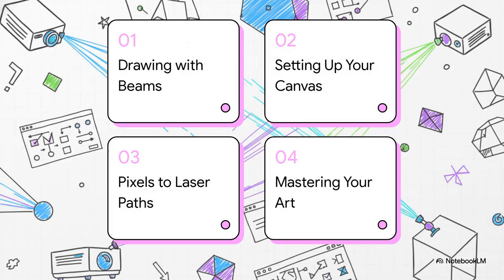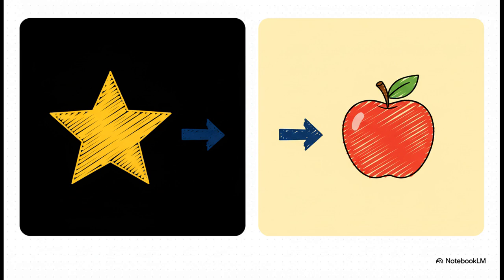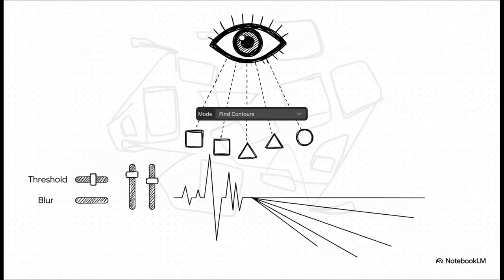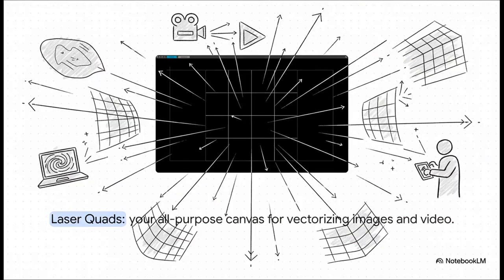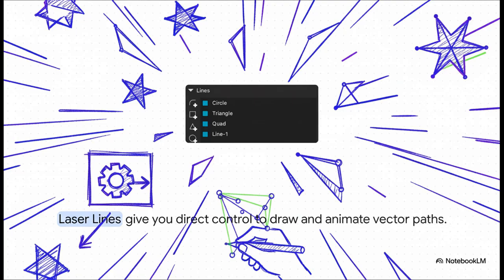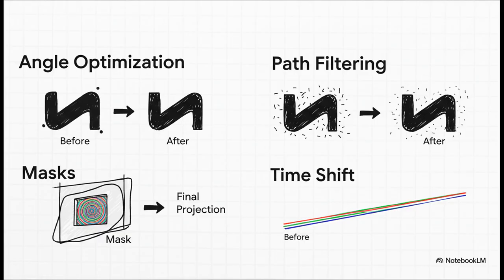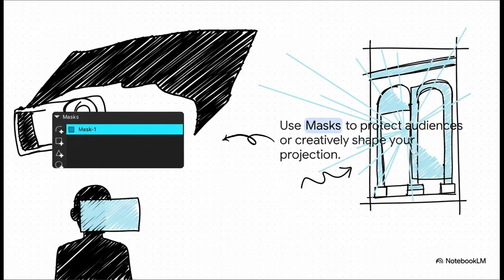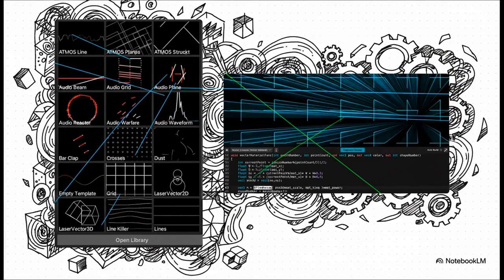Drawing with Light (Future Laser Theater Projector)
The provided sources collectively offer a multi-faceted view of advanced display and projection technologies, spanning corporate financial performance and technical mechanisms. One source details Barco’s strong half-year financial results for 2025, highlighting significant sales and EBITDA growth driven by its Entertainment and Healthcare divisions, despite geopolitical challenges. The other sources explore various projection and display systems: one describes holographic and volumetric displays (such as light-field and laser-plasma), emphasizing their intense computational rendering demands and applications in medical imaging and entertainment. Another source provides a side-by-side comparison of laser phosphor versus RGB laser projection for cinema, contrasting their cost, color accuracy, and brightness. Finally, an article focuses on the optical illusion known as Pepper's ghost, tracing its history from the 16th century to modern use in concerts and amusement parks, often erroneously referred to as "holographic projection."